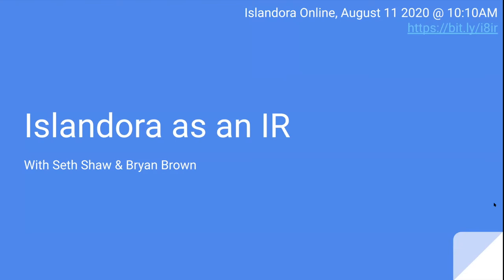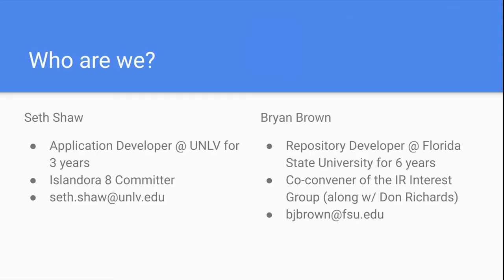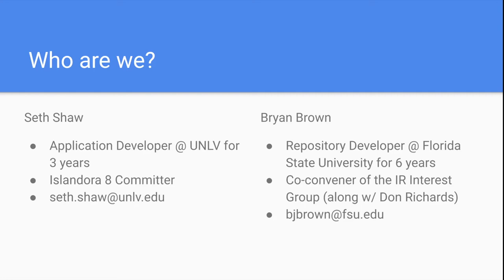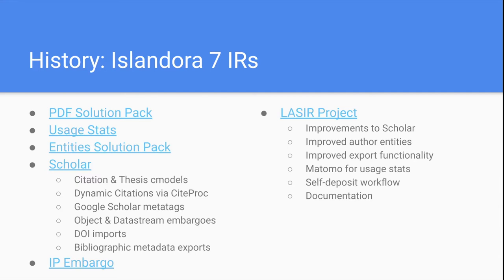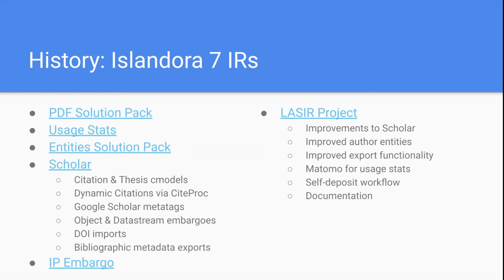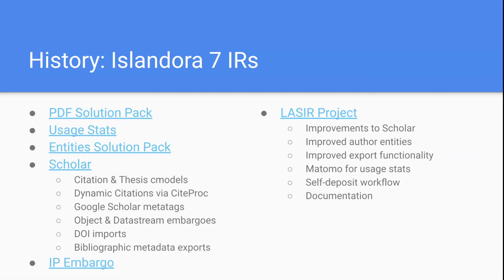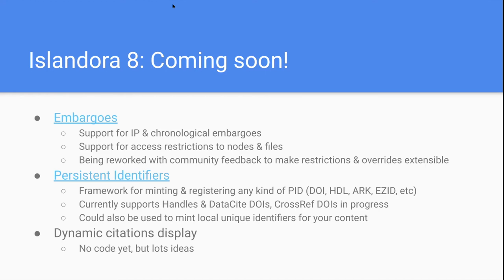Islandora Online: Islandora as an IR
A session from Islandora Online: Islandora as an Institutional Repository, held on August 11, 2020.  Bryan Brown (FSU) and Seth Shaw(UNLV) give an overview of the current state of IR support in Islandora 8, including Islandora tools, Drupal tools, and a look at who is already doing IRs in Islandora 8.

Please note: We have not yet completed review and updates to the subtitles on this video.